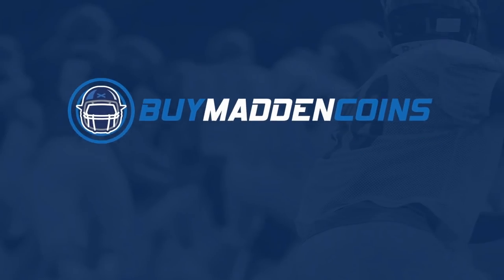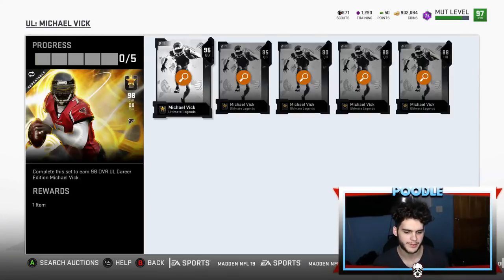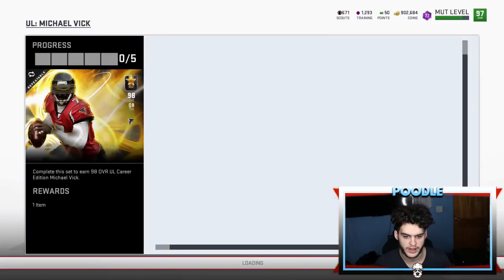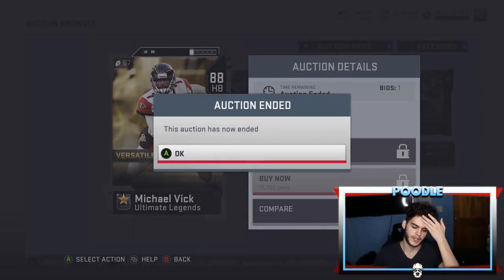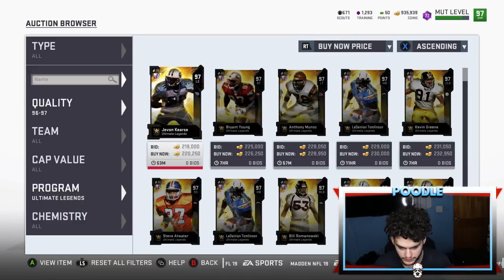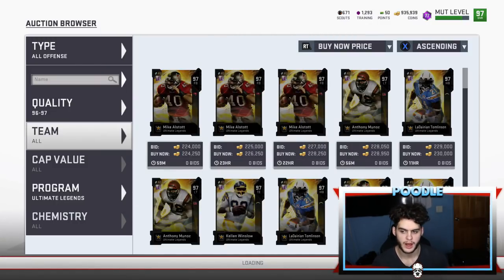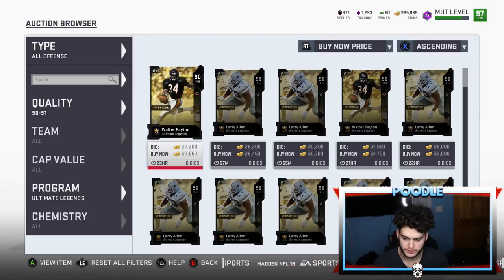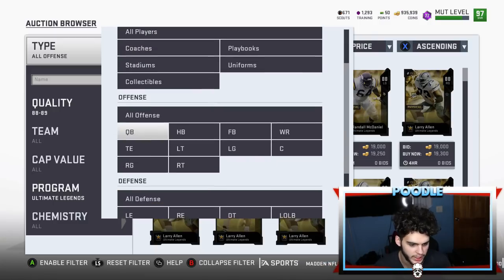BEST SNIPING FILTERS! VICK METHOD! | MADDEN 19 ULTIMATE TEAM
sniping filters
best sniping filters
sniping tutorial